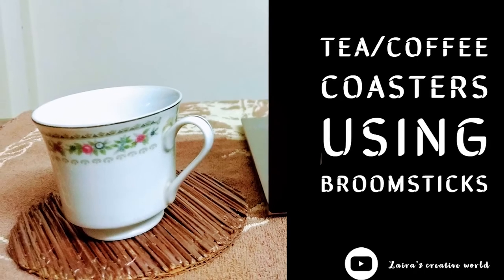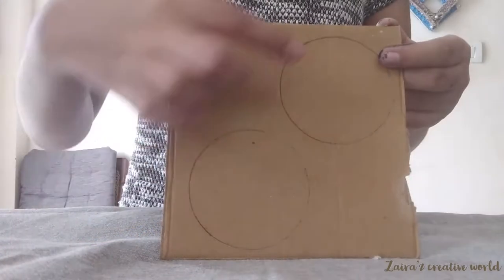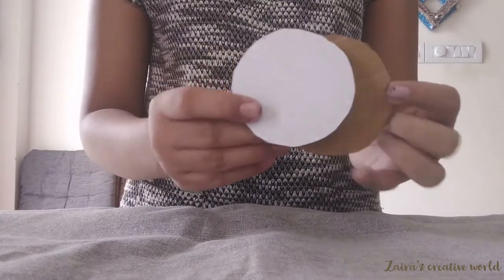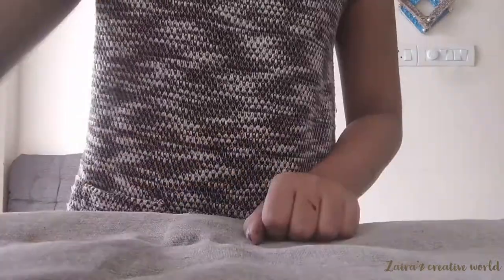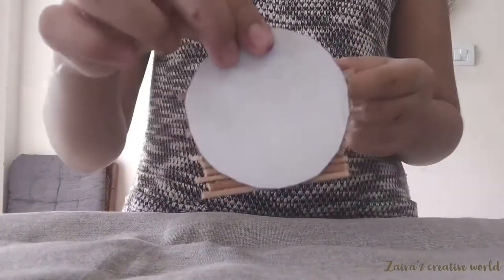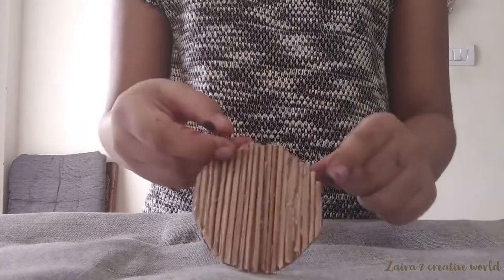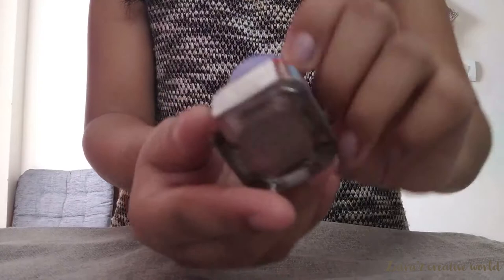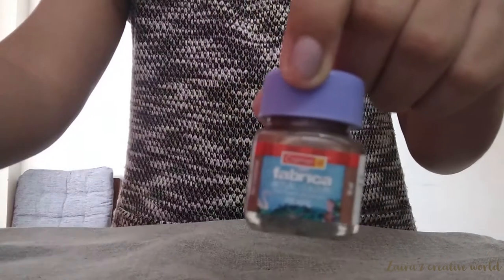Broomstick coasters in one minute | Easy, elegant, lightweight DIY coasters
In this video , an easy lightweight elegant coasters are demonstrated . This method is not tried by anyone in youtube . Using broomstick the coasters are tried and came out in a beautiful way.

The materials used : cardboard, broomstick, scissors, hot glue, acrylic colour ( shade: 352 cinnamon fabrica)